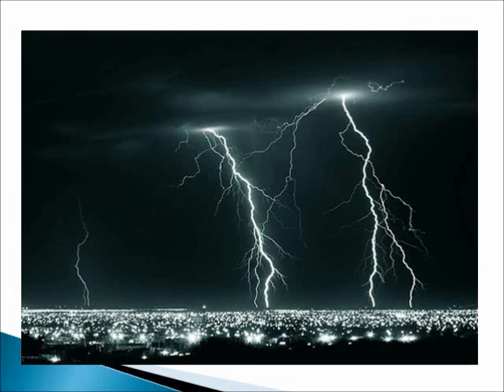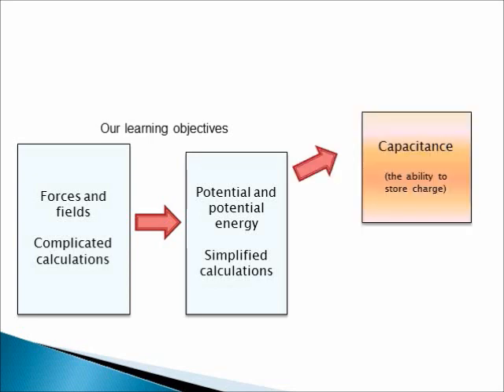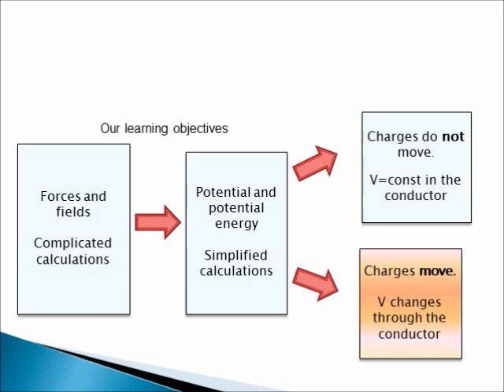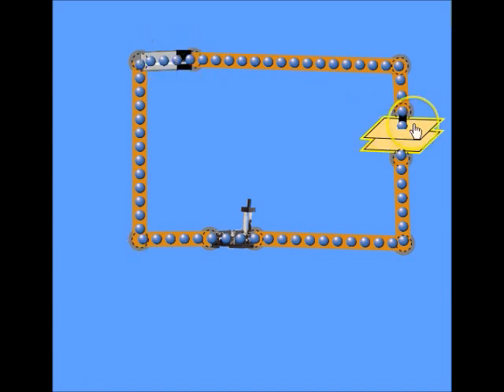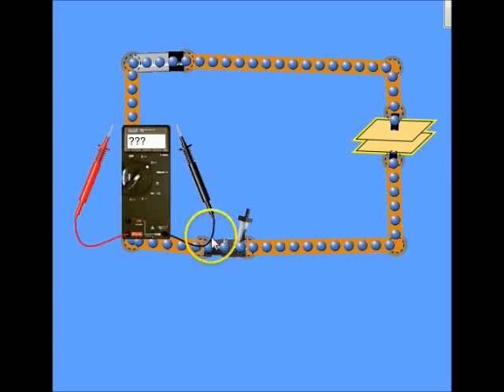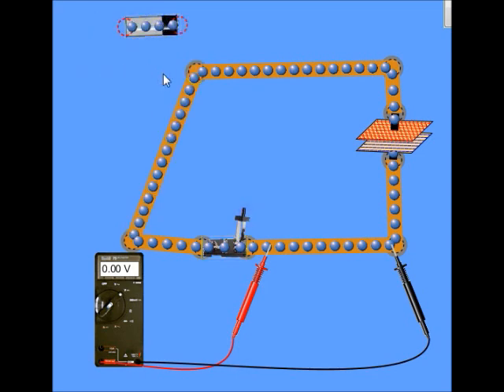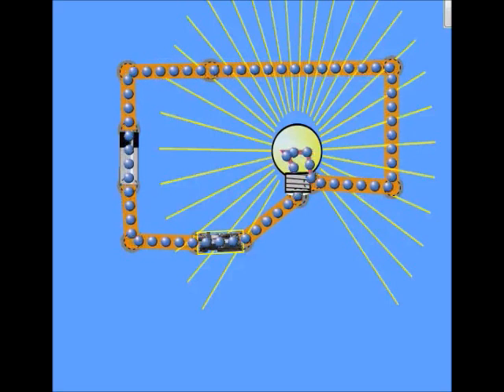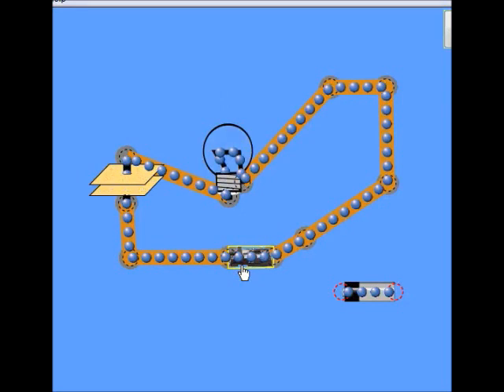Halliday, Ch. 26, Electric currents, part 1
Discussion of basic properties of electric currents. Pavel Nadolsky, February 2014